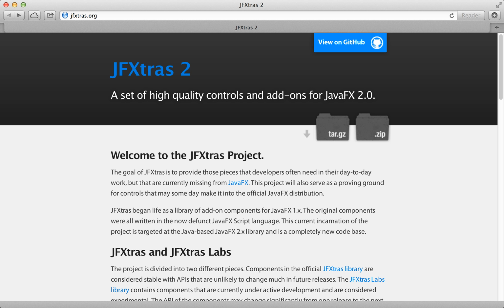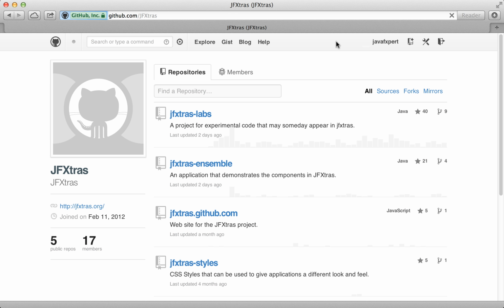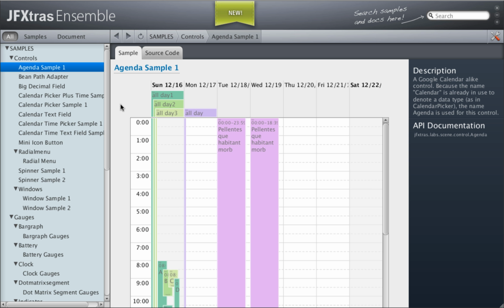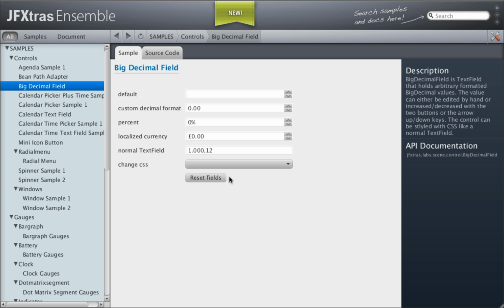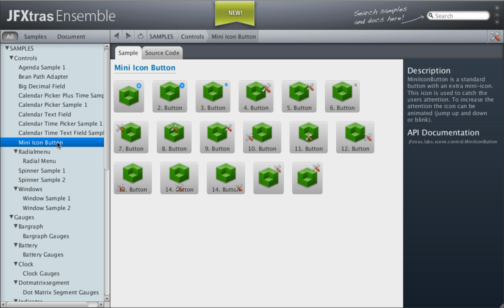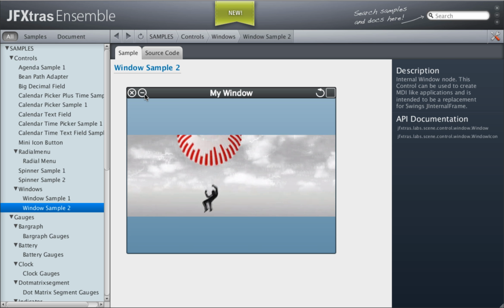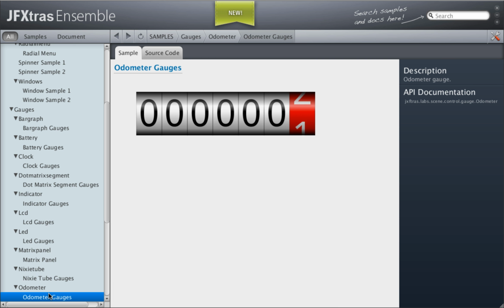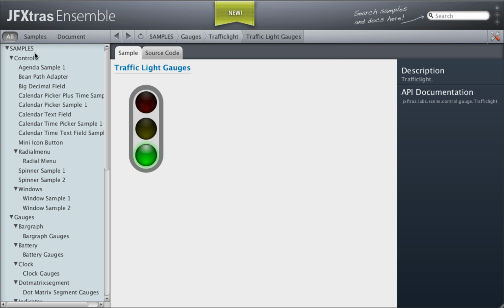A Brief Look at the JavaFX JFXtras Project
The JFXtras project, located at JFXtras.org, provides UI controls and other Java objects that developers often need in their day-to-day work, but that are currently missing from JavaFX. This project also serves as a proving ground for controls that may some day make it into the official JavaFX distribution.  The brief video below gives you an introduction to the JFXtras project, and demostrates the UI controls and gauges that are currently available.